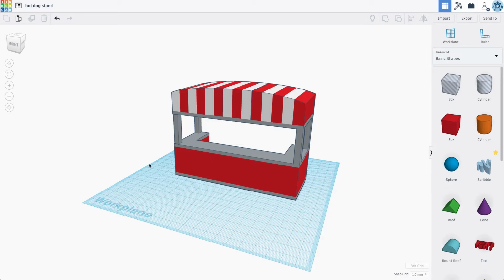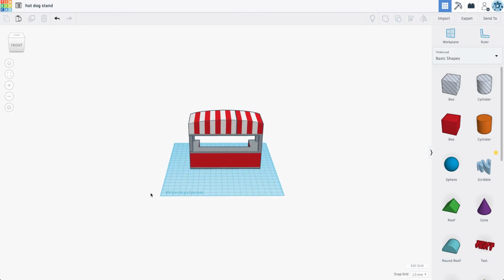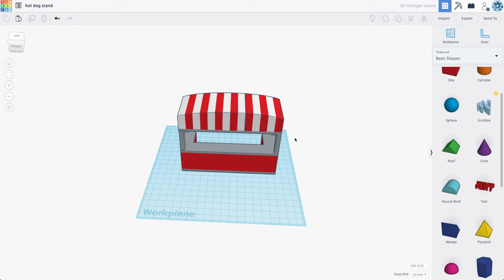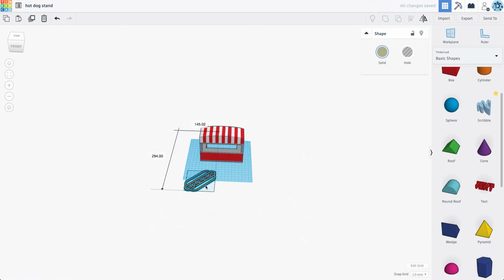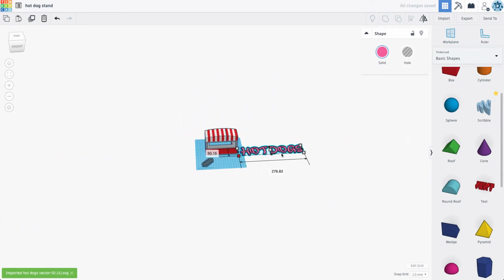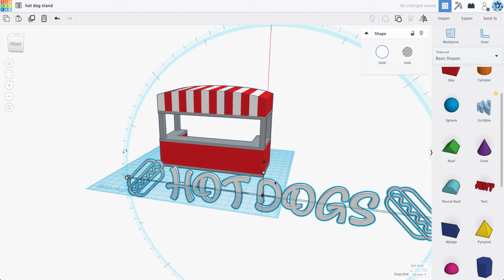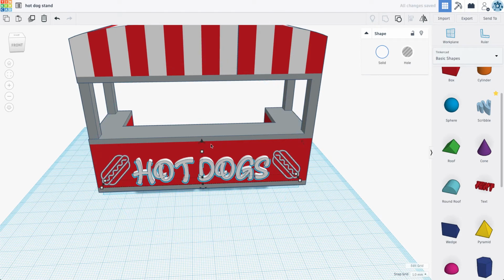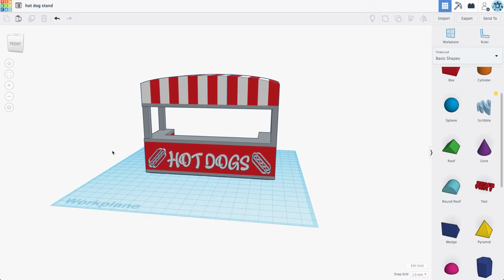How to import custom vector shapes and images in Tinkercad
In this video, Mr. E demonstrates how to import custom vector shapes, fonts, and images in the Tinkercad design program.

This is one video from Mr.E’s extensive Tinkercad tutorial collection.

Check out Mr.E's new book, Taking Tinkercad to the Next Level, to learn more advanced modeling and design techniques for Tinkercad and 3D printing